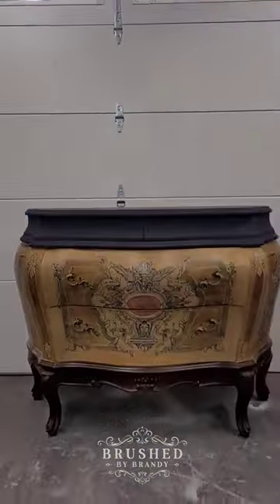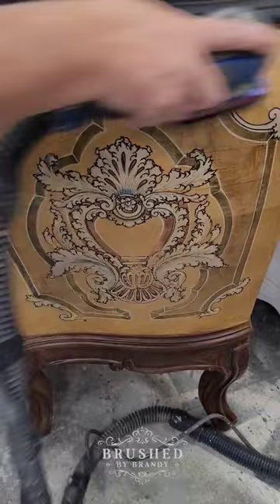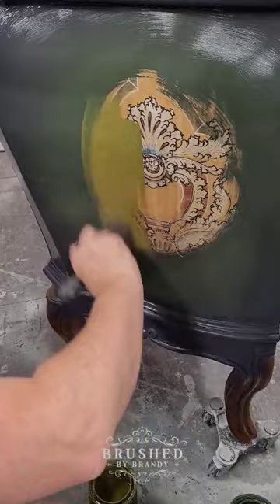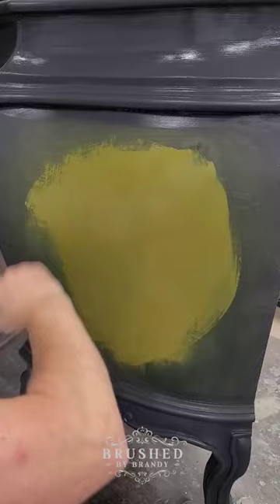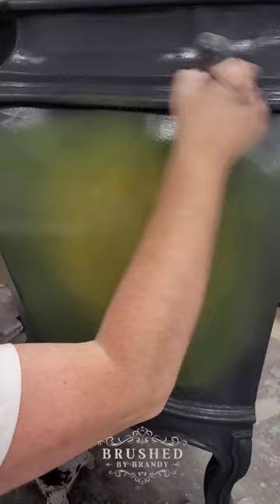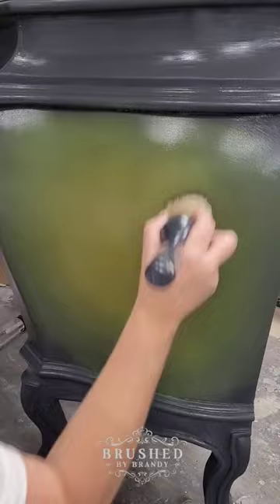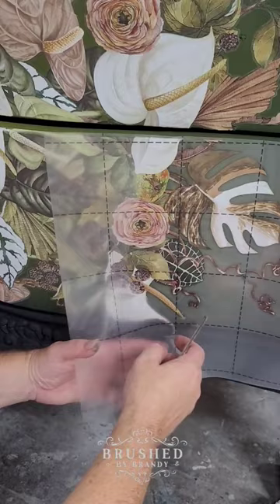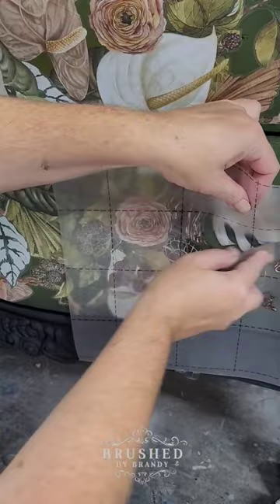A damaged reproduction dresser gets a transformation in spring greens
* This piece is NOT an antique, it is a modern reproduction made of thin pine veneers. the design is NOT an inlay, it is faux painted/printed on and worn off and damaged. The veneers are too thin to even strip to wood. Please stop insisting this flea market version was a valuable antique, can see more in the full video linked below

What a statement piece! It started with the shape and only git better with new finishes. Scroll through to see where we started and catch this makeover on video

I took color inspiration from the anthurium transfer by Re·design with Prima, using Wise Owl Paint in carbon, foxtrot, and Spanish olive. The sides were trimmed out in gold with PolyOnlay. Wax details and matte varnish finished this one off, and this one is available!